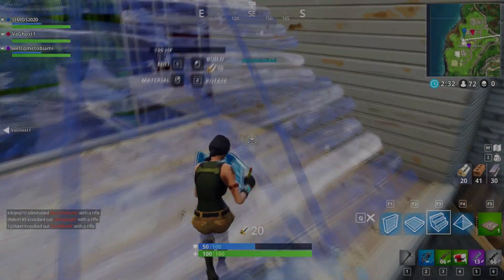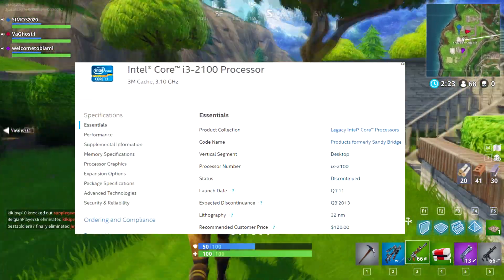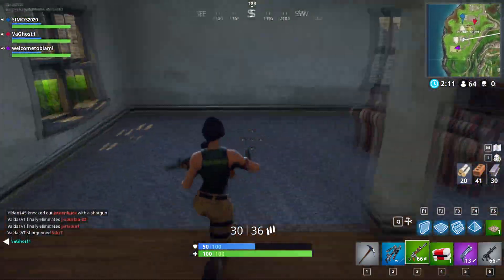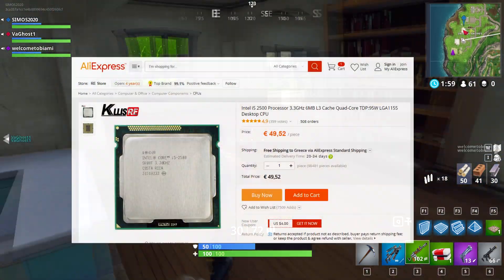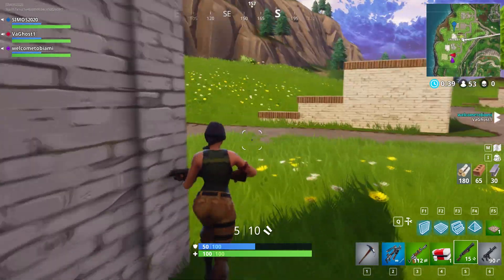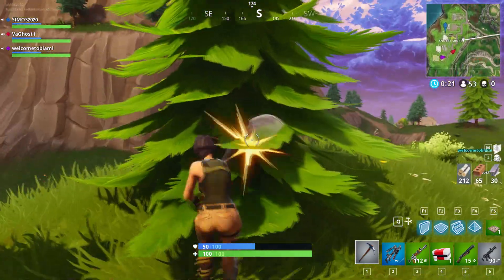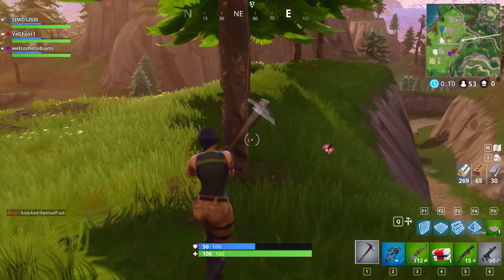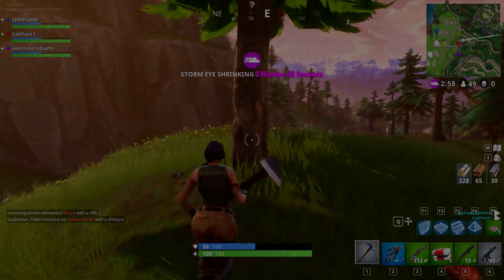i3 2100 VS i5 2500 Which one should you buy in 2018!?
In this video we are comparing two quite old cpus that still perform very good.but which one is the best for the money?

System specs:
cpu: i3 2100/i5 2500
ram: 8gb ddr3 dual channel
gpu: GTX 1050 2gb